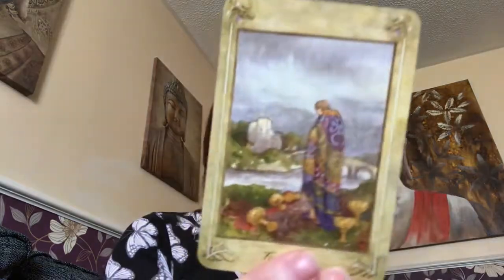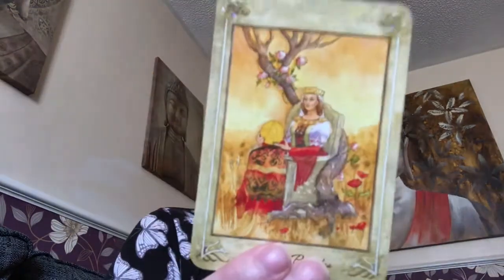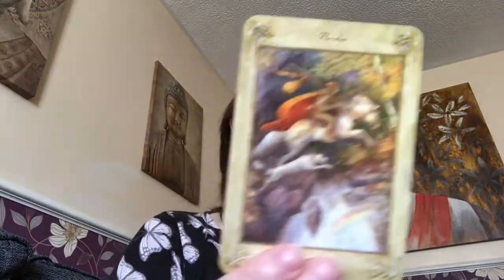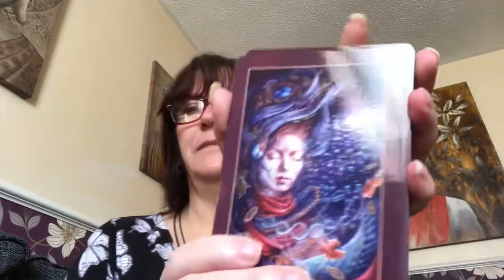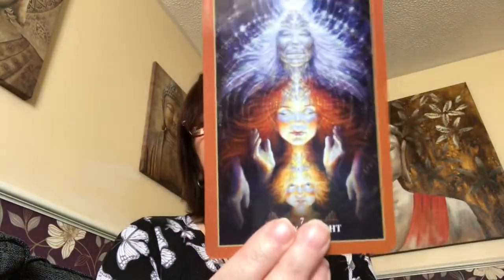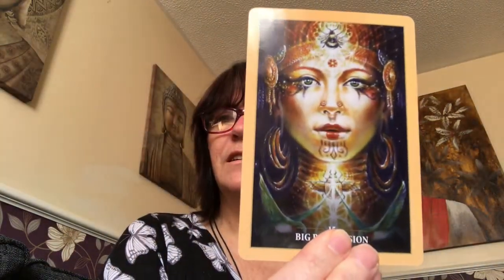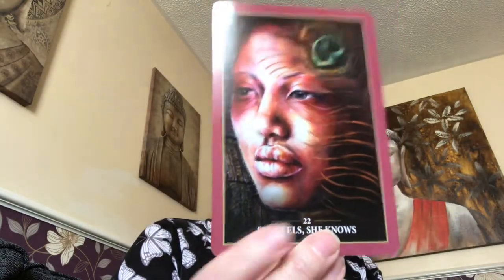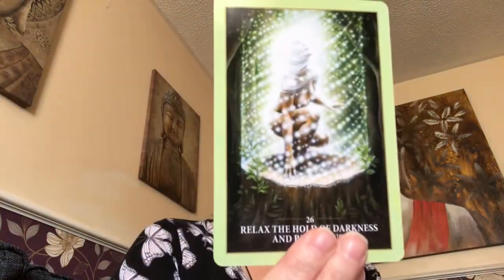Decks I’m using this week